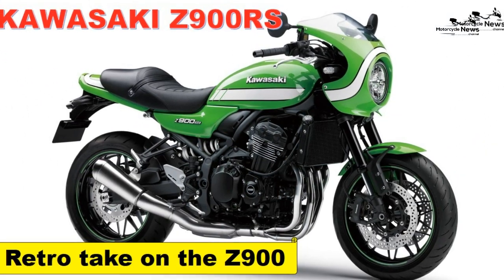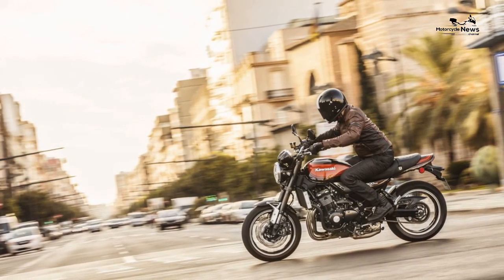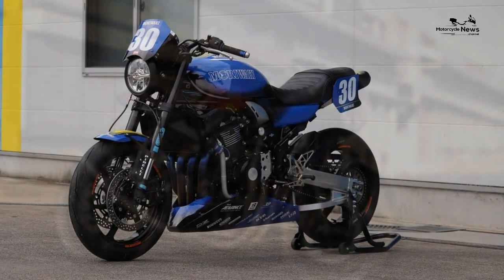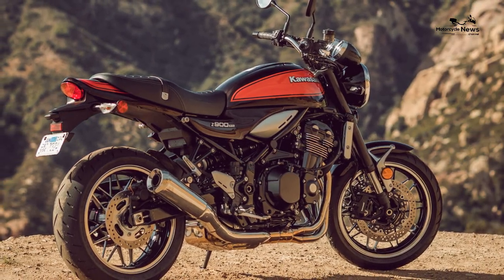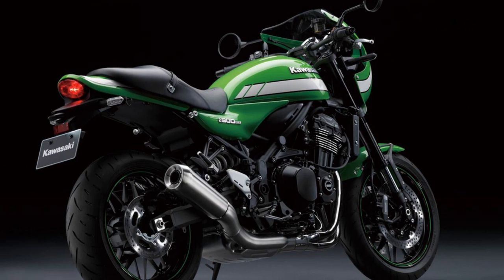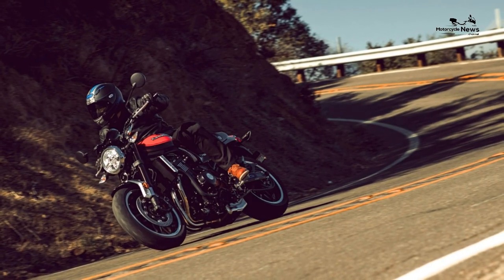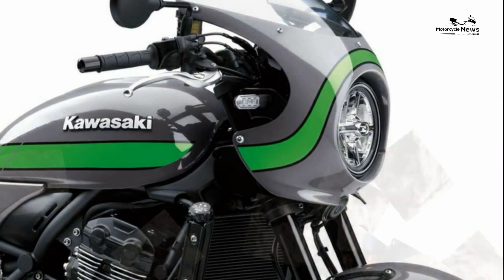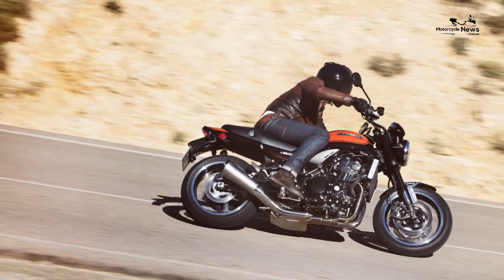KAWASAKI Z900RS 2017 on Review Retro take on the Z900 formula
Starting with the brilliant Z900 as its base, its no surprise the 2017 Kawasaki Z900RS matches performance with looks. It oozes '70s Z1 charm, detailing and mixes it with modern technology, easy speed, light controls, superb build quality and fastidious attention to detail. There’s enough performance for experienced riders to enjoy and for new riders it’s a piece of cake to jump on and live, or relive, your '70s dreams.

It's a different model to the Kawasaki Z900RS Cafe, which as the name suggests is more geared towards cafe racer styling. There's an online forum for owners to join on Facebook: the Kawasaki Z900RS owners club.

Specs

Engine type Liquid-cooled, 16v, inline four
Frame type Tubular steel trellis
Front suspension 41mm forks fully-adjustable
Rear suspension Single rear shocks adjustable fir preload and rebound damping
Front brake 2 x 300mm discs with four-piston monobloc radial caliper. ABS
Rear brake 250mm single disc with single-piston caliper
Front tyre size 180/55 x 17
Rear tyre size 120/70 x 17

Average fuel consumption -
Annual road tax £101
Annual service cost £200
New price £10,399
Used price £7,400 - £10,300
Insurance group -
How much to insure?
Warranty term two years

Max torque 73 ft-lb
Top speed 140 mph
1/4 mile acceleration -
Tank range -